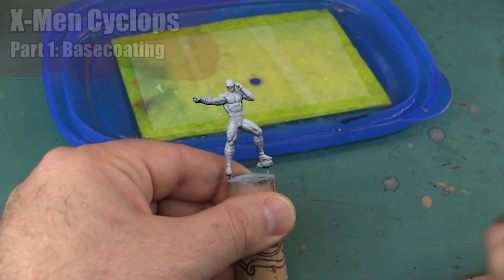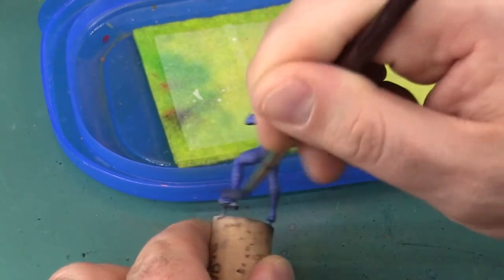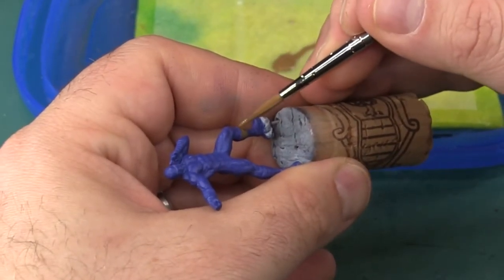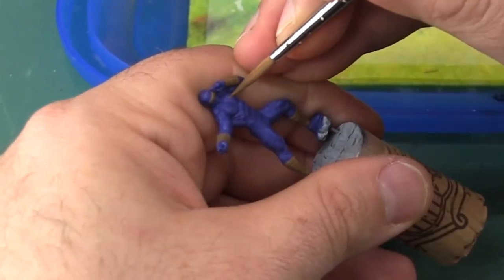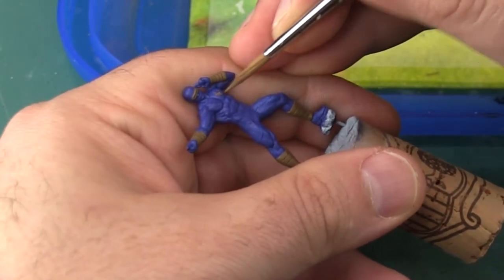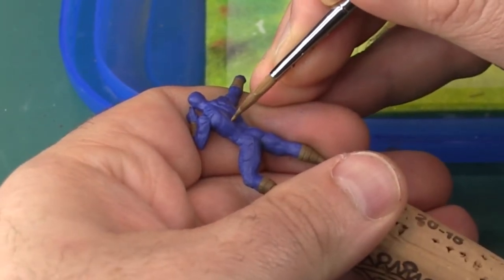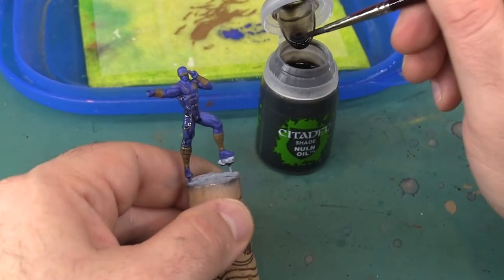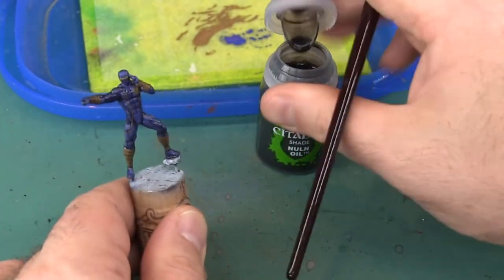Painting Cyclops by Knight Models - Part 1